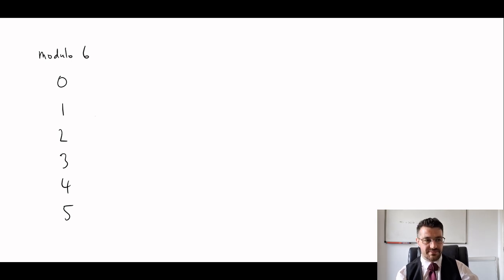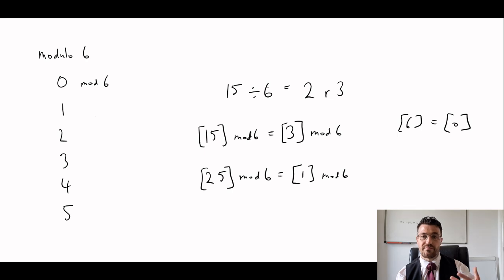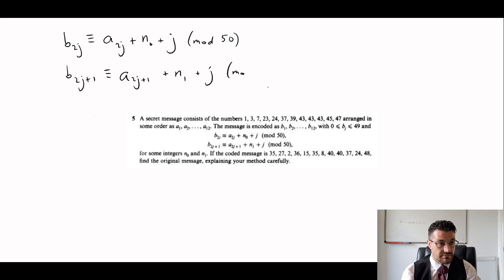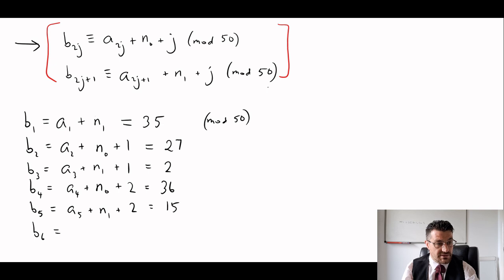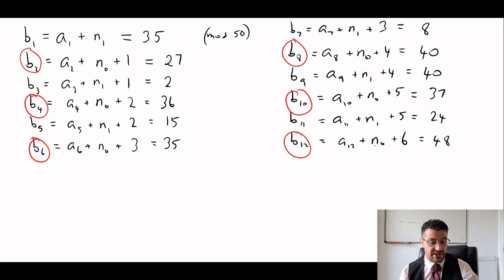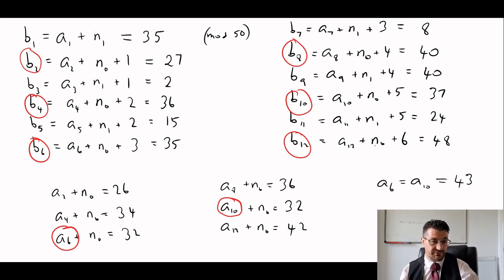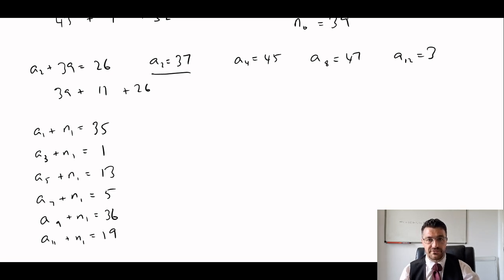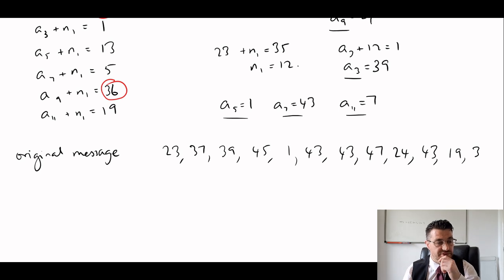Sixth Term Examination Paper (STEP) 3 1987 Q5